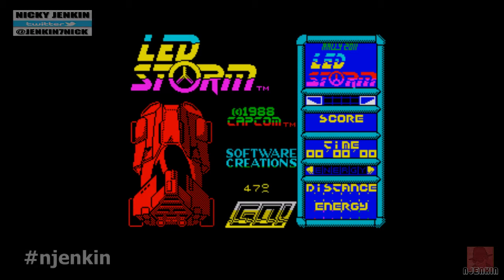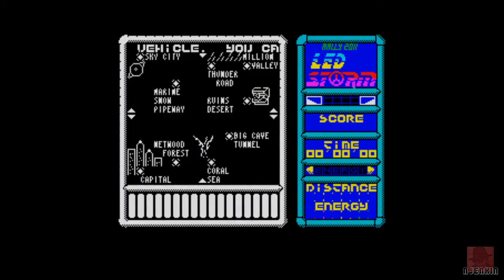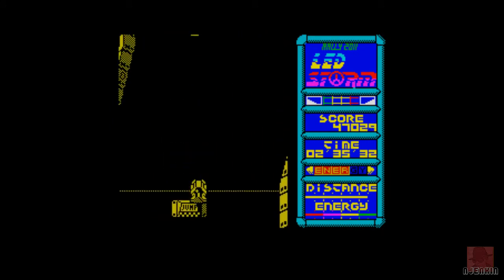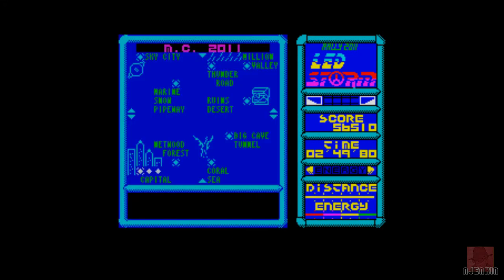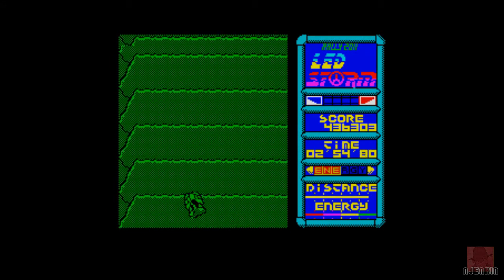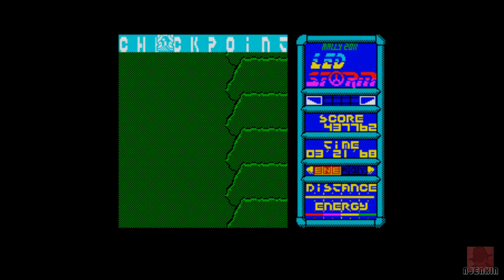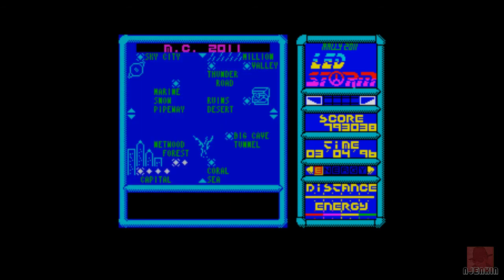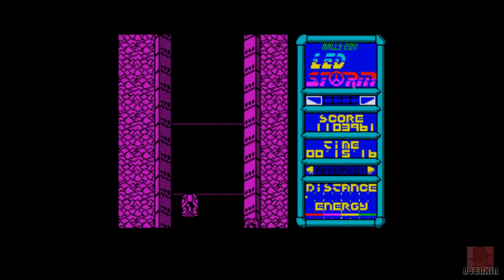LED STORM - on the ZX Spectrum 128K !! with Commentary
LED STORM on the Sinclair ZX Spectrum 128K. Published by Go! in 1988 and based on the Arcade Coin-op from Capcom the same year. Good music. What about the rest though?